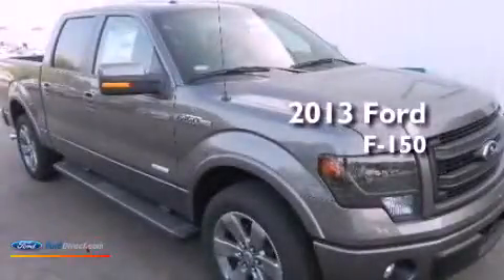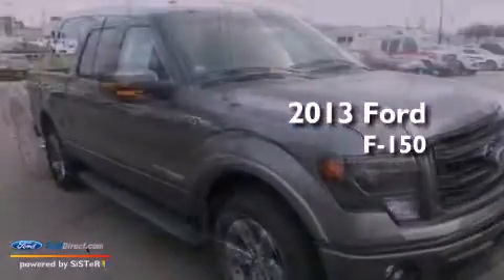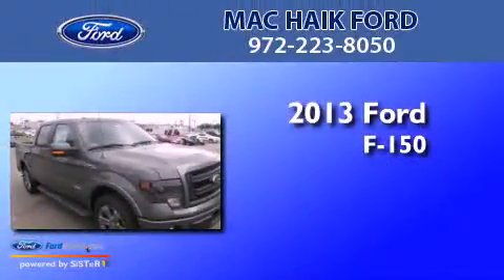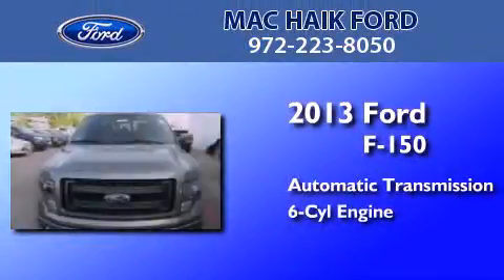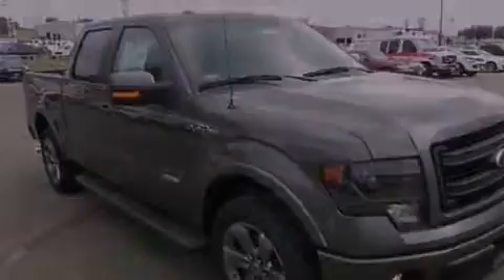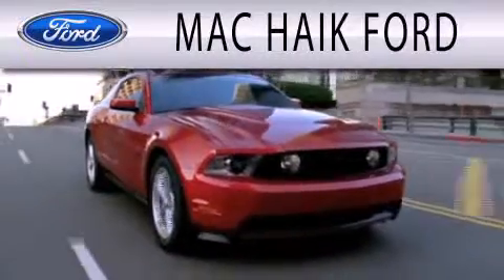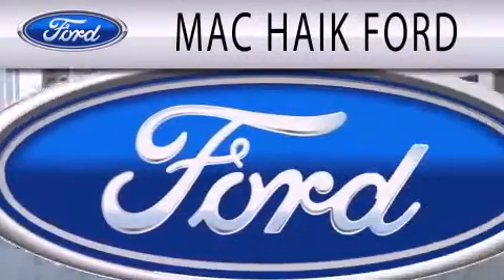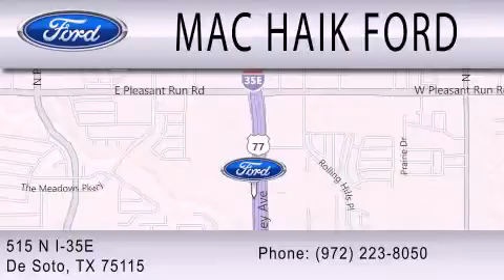2013 Ford F-150 DeSoto TX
Year : 2013
 Make : Ford
 Model : F-150
 Engine : 3.5L V6 24V GDI DOHC TWIN TURBO
 Trans . : 6-SPEED AUTOMATIC
 Exterior : STERLING GRAY METALLIC

 Interior : BLACK
 Stock : 32554